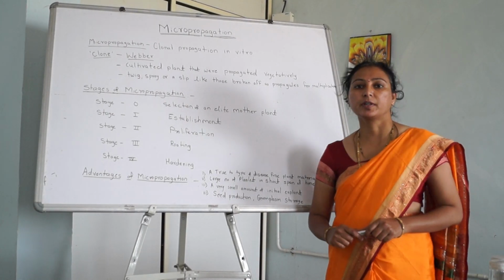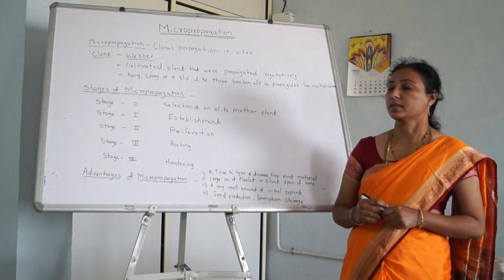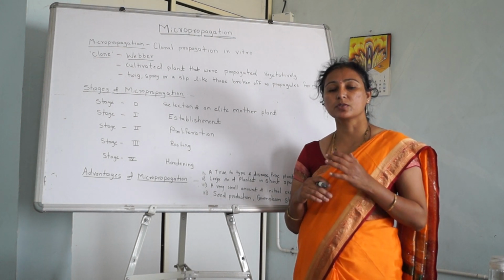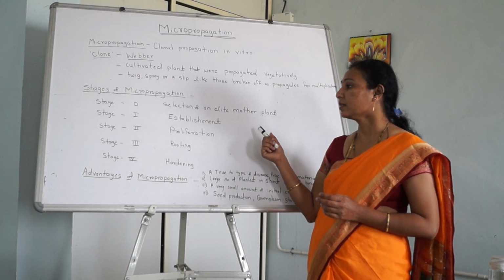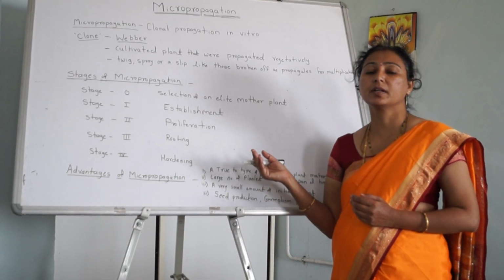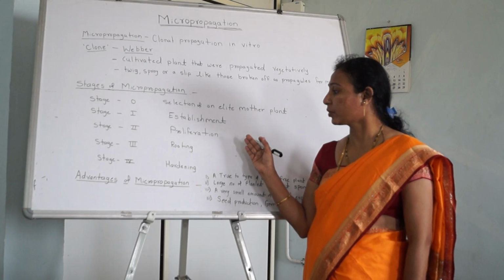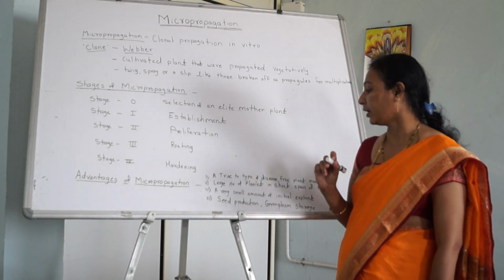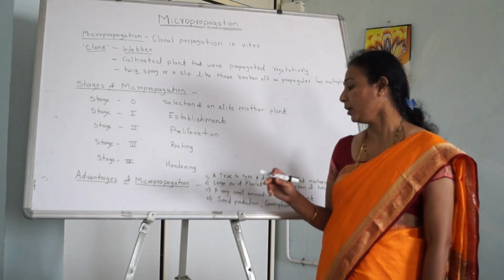Micropropagation By V R Hinge